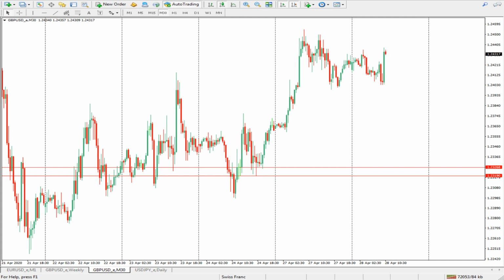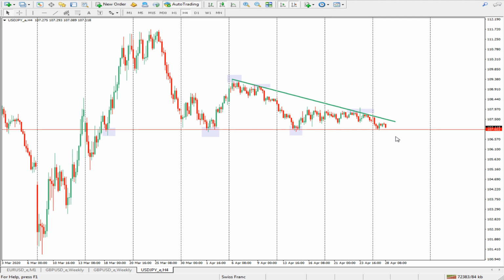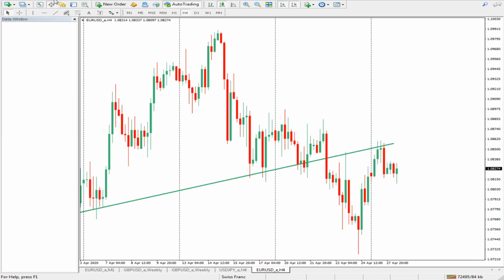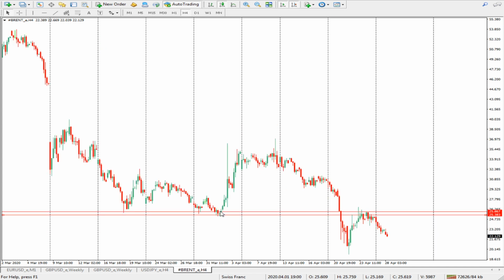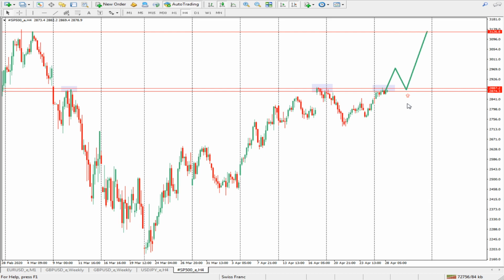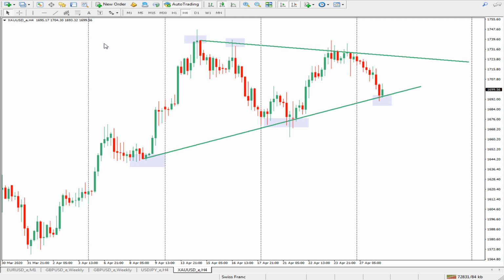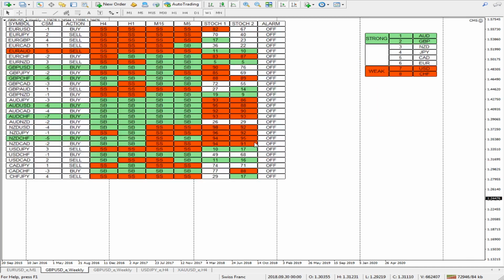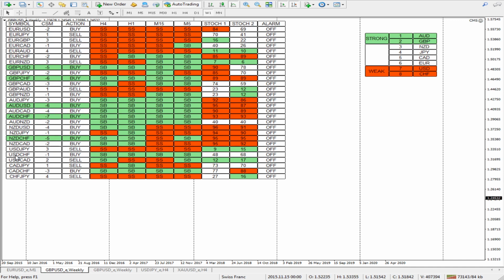Forex Forecast - 28 April 2020 [FRESHFOREX.COM]